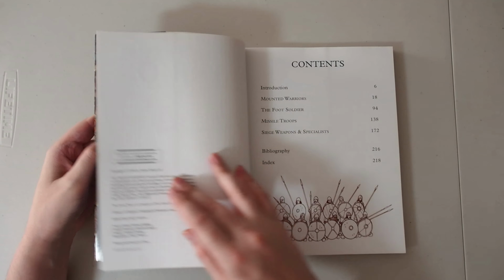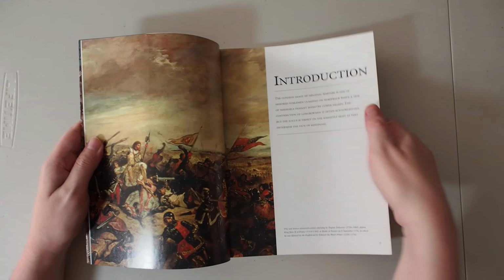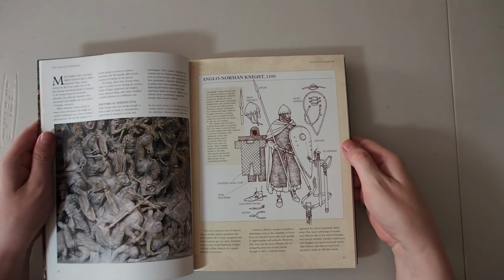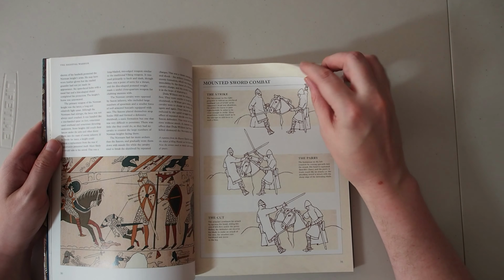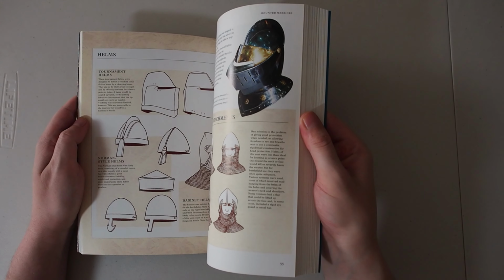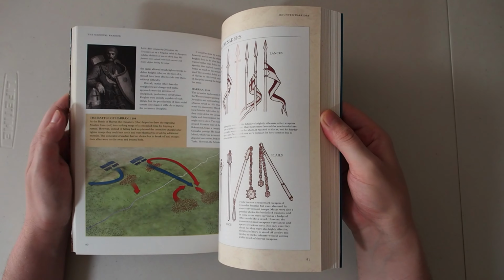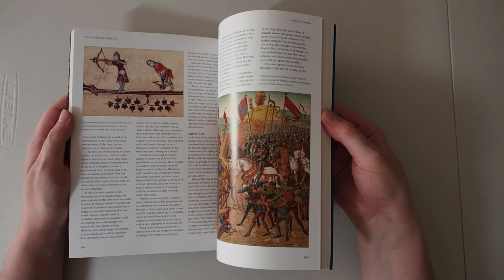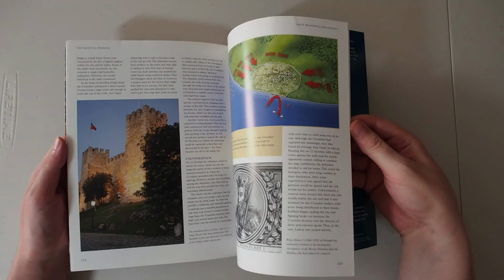The Medieval Warrior : Weapons, Technology, and Fighting Techniques AD 1000-1500 by Martin Dougherty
A reference book, I wanted to share with y'all.

Welcome stranger,

Got a lot of my books on sale, stranger.

heh-heh,

+G